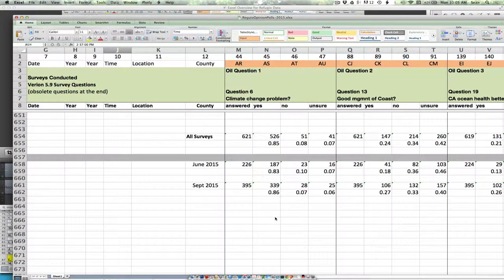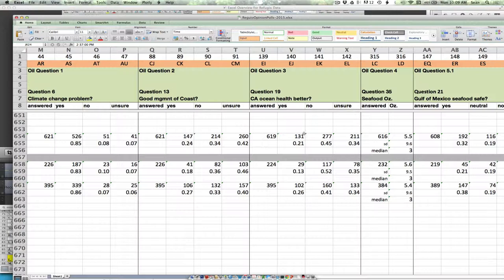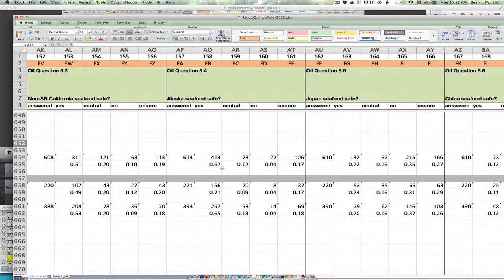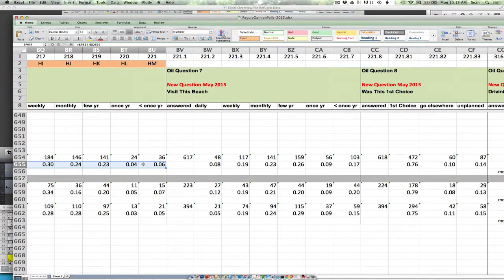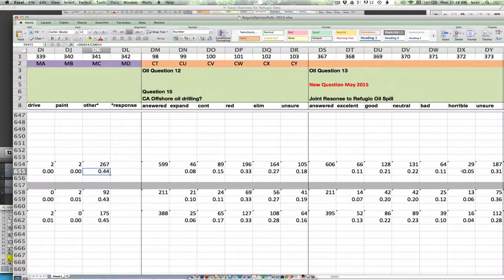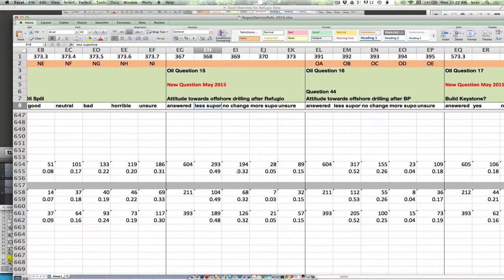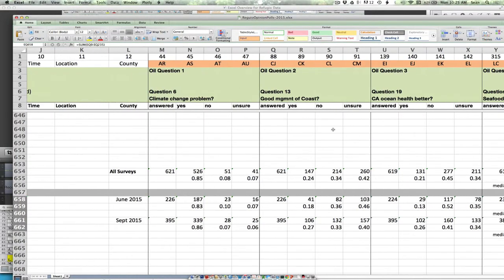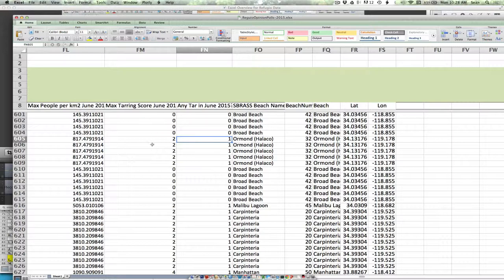Overview of Refugio Data in Excel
Continuation of class discussion about our Refugio Oil Spill data.